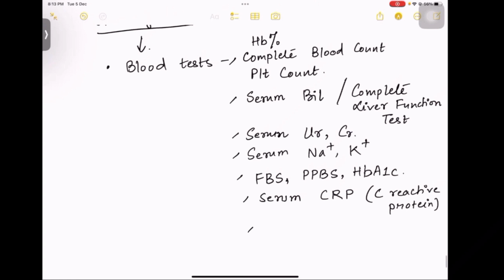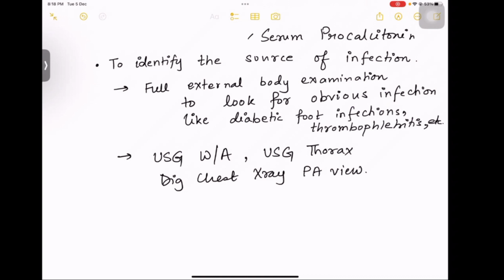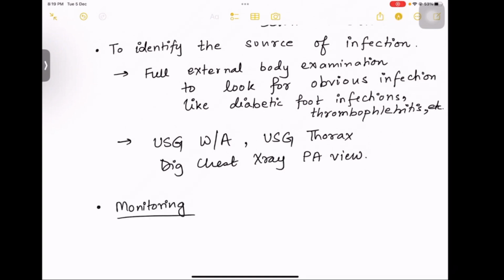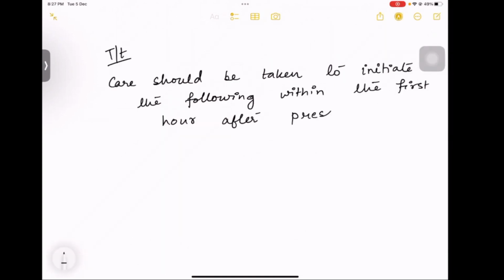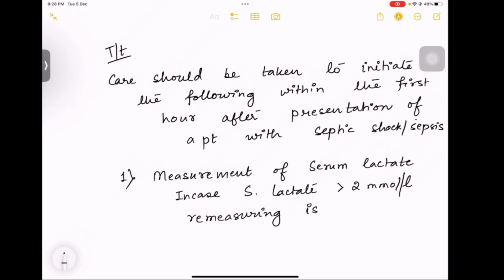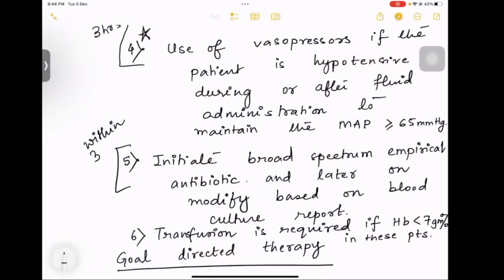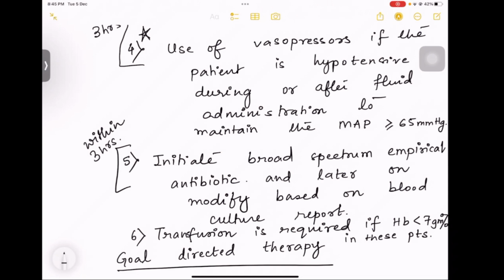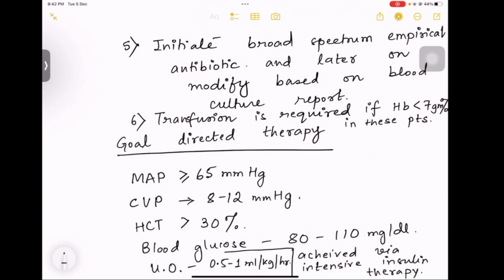Management of septic shock| General Surgery| Final Year MBBS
hullo YouTube

this video contains content about-the management of septic shock.